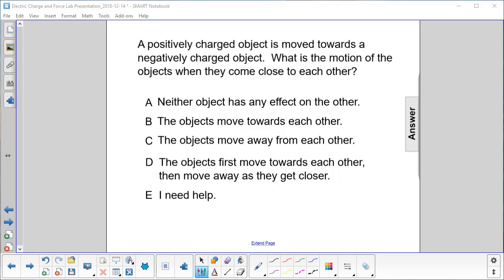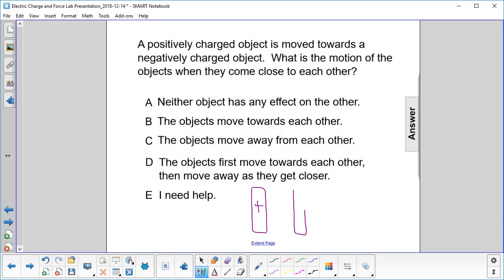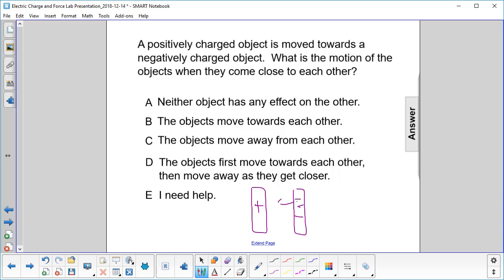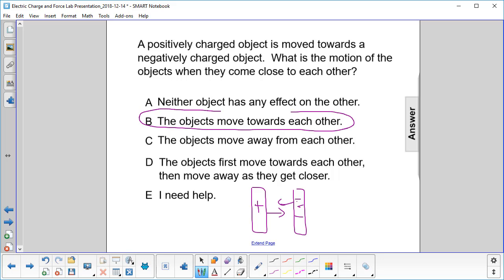Electric Charge and Force Lab FA02